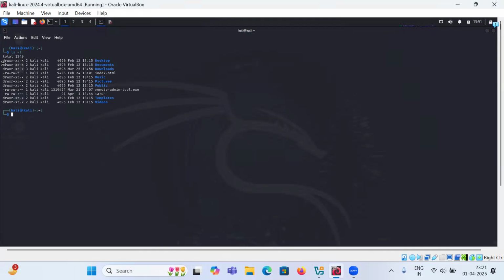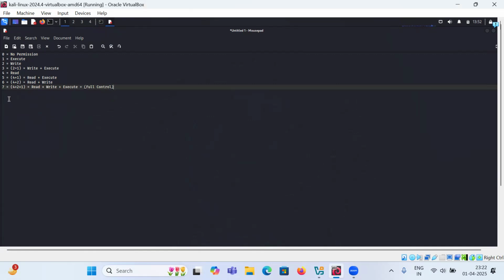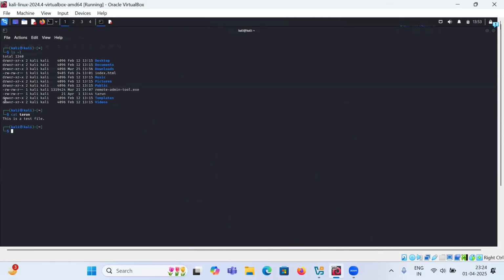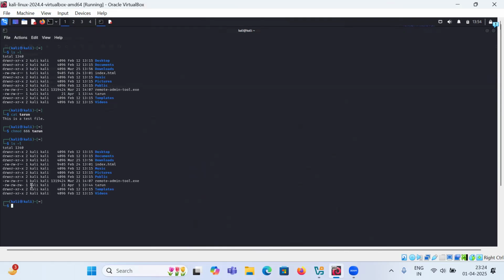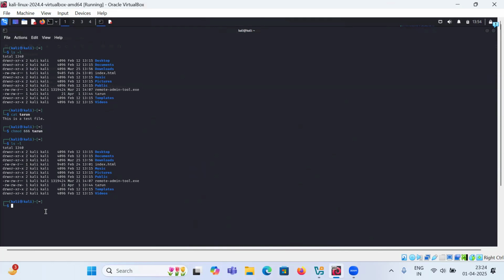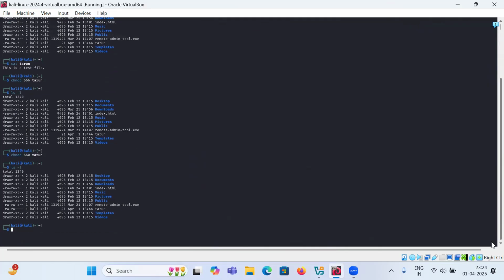Mastering File Permissions in Linux: Set & Remove with Ease!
In this comprehensive tutorial, you'll learn how to set and remove file and folder permissions in Linux, using both numerical and alphabetical methods. We'll break down the Linux permission structure, including user, group, and others, and explain how to effectively manage access to your files. Whether you're a beginner or looking to refine your skills, this video has you covered with practical examples and commands.

Timestamps
00:02 Introduction to File Permissions
00:04 Understanding Permission Groups in Linux
00:11 Default Permissions Explained
00:54 Numeric vs. Alphabetical Methods
01:10 Using Binary Method for Permissions
02:27 Full Control Permissions: rwx Explained
03:30 Changing Permissions with chmod Command
03:43 Removing Permissions for Other Users
04:04 Summary of Setting and Removing Permissions